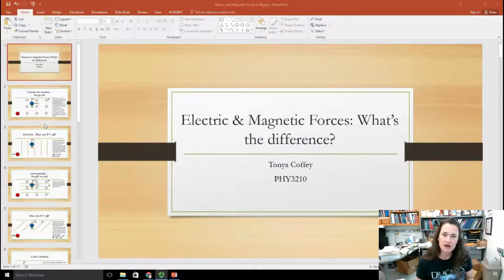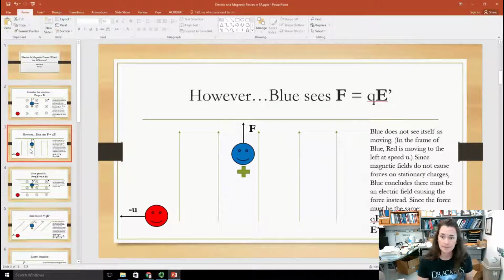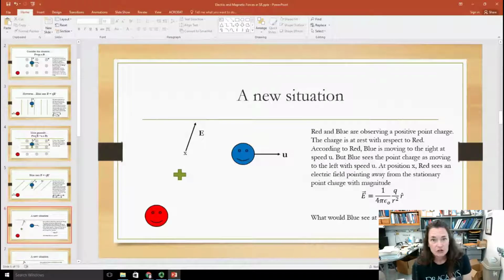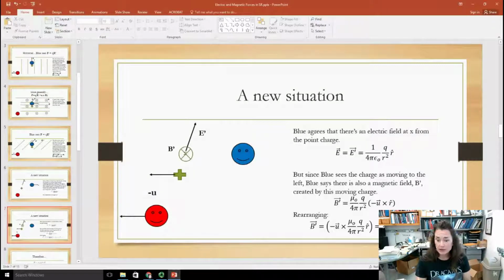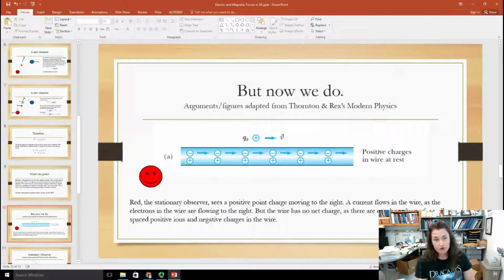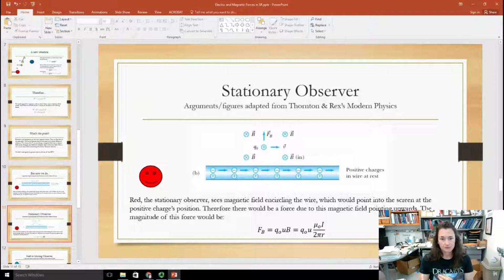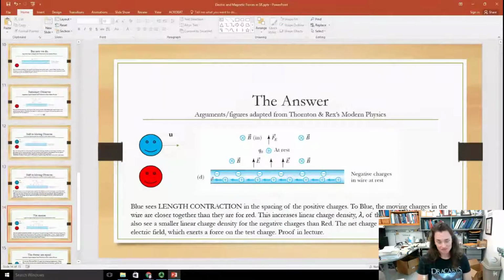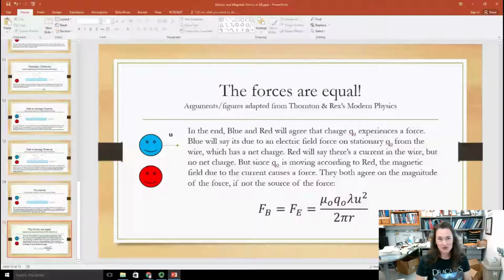Relativity and Electromagnetic Forces and Fields